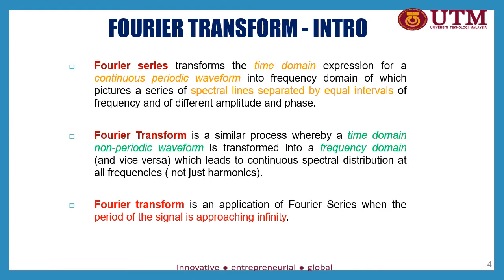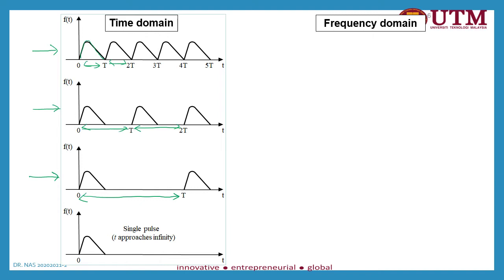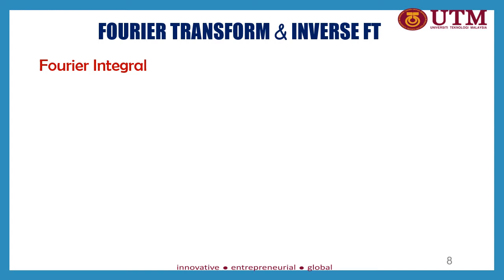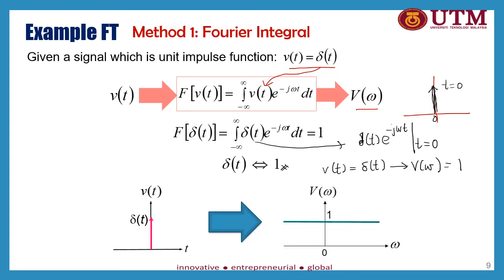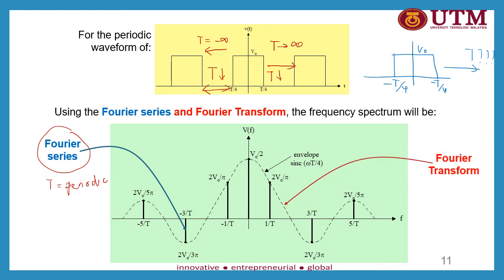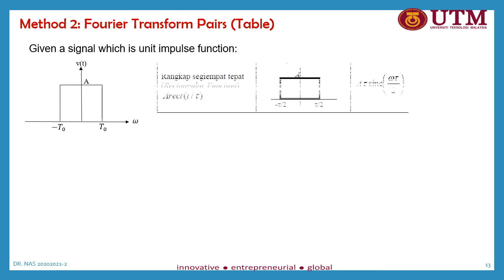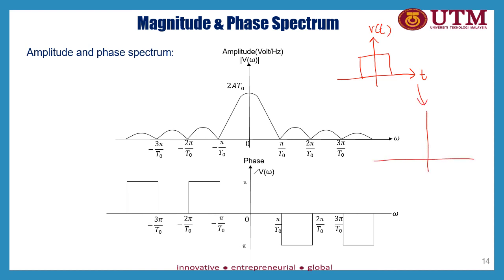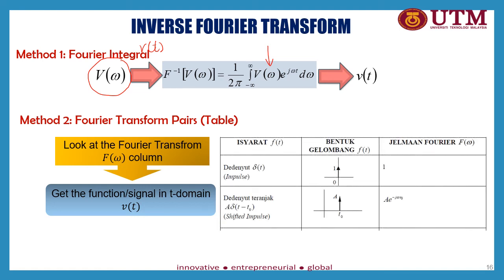CHAPTER 3 - 1 FOURIER TRANSFORM INTRO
Fourier Transform Intro